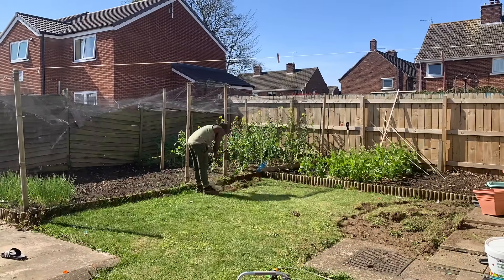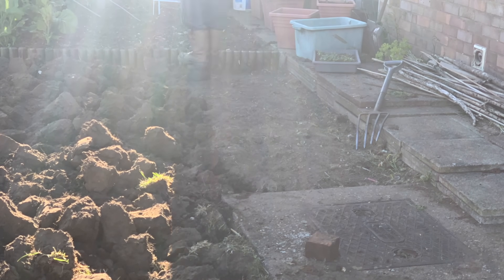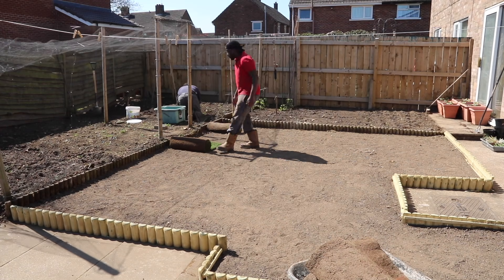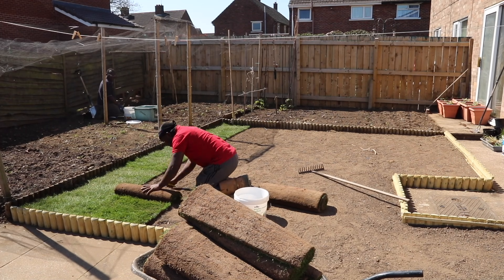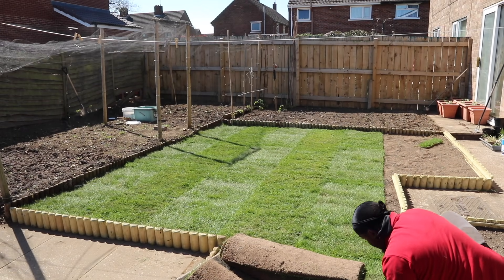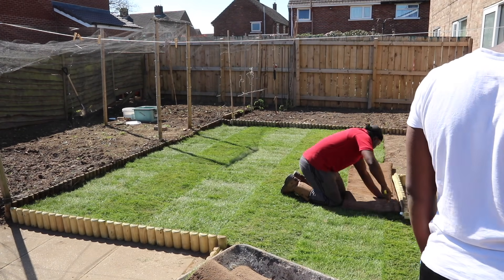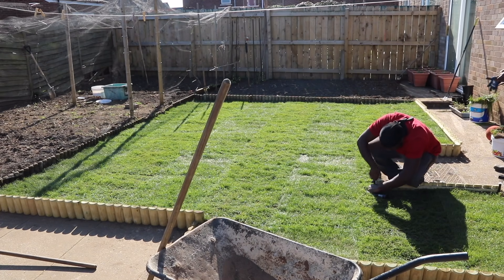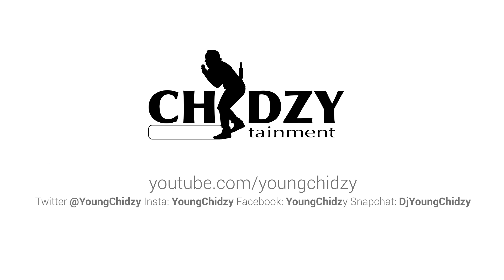Garden Transformation Part 1 | My Sister Does The Voice Over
So i decided to redo my family garden. I forced my dad & little brother to help me here and there but i did 95% of the work.